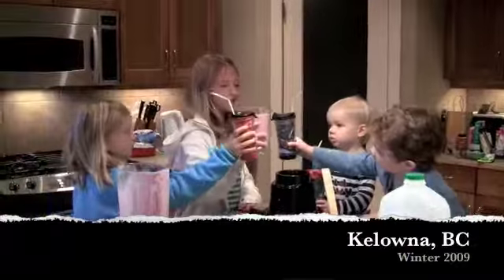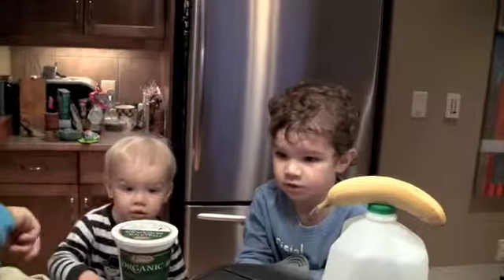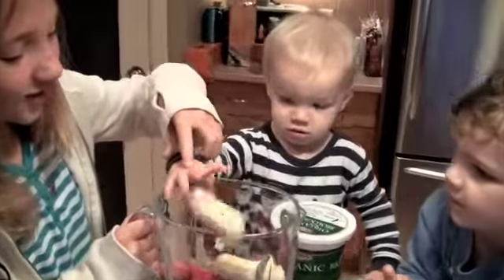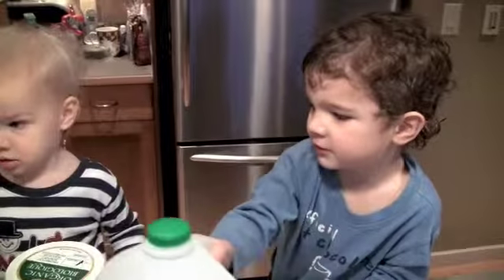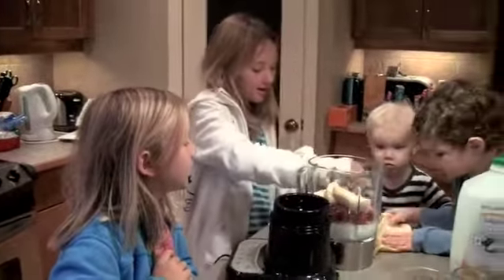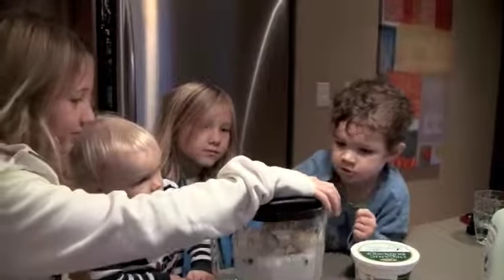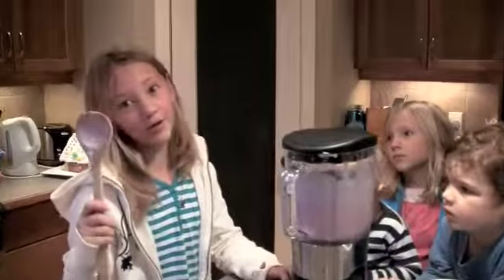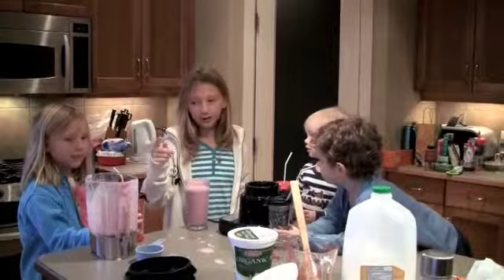smoothie with cousins